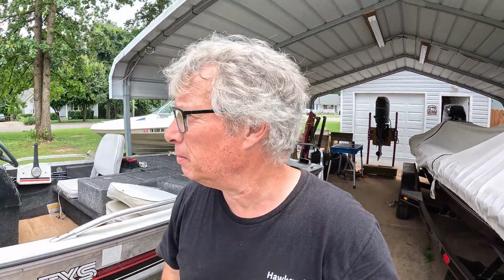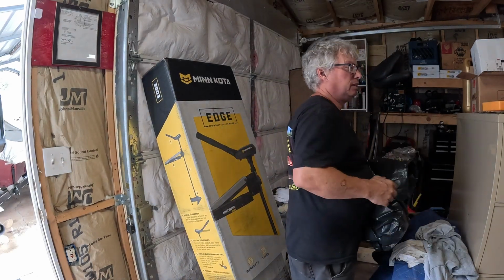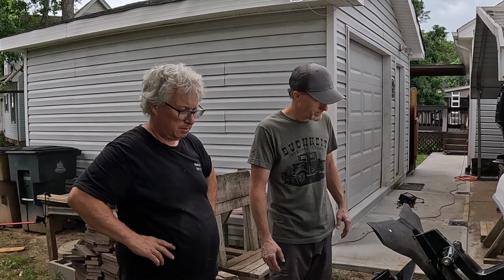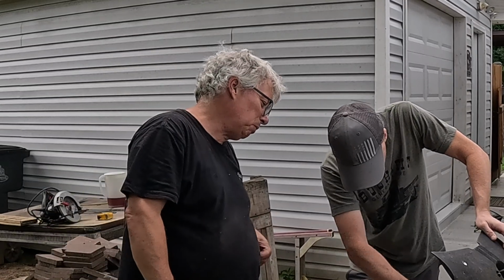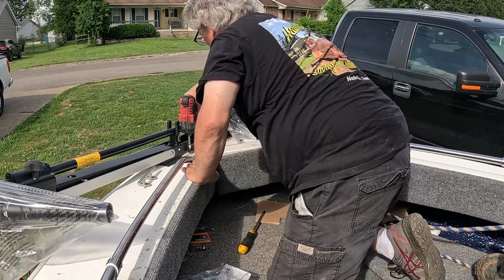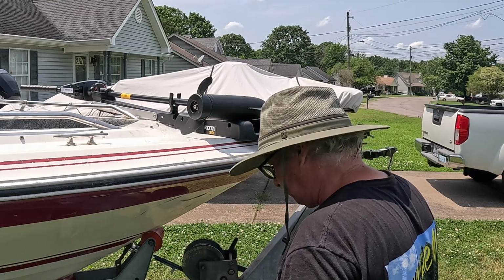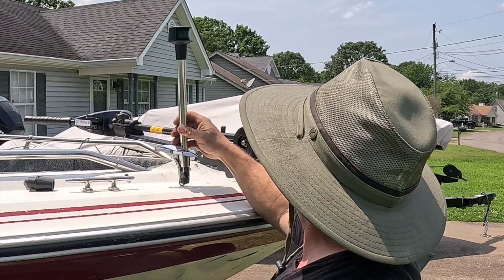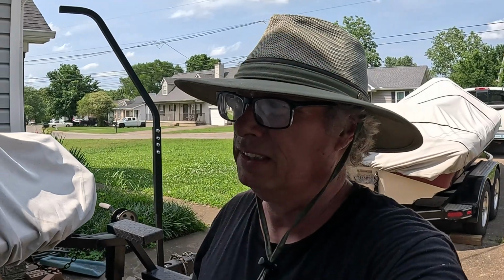Installing a Minn Kota trolling motor how long is it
Installing a Minn Kota edge trolling motor on Oscars SeaRay boat.  Chuck and I conversation turns to saws and woodpeckers.  This Minn Kota is an edge 45 lb. thrust trolling motor with a 45  inch shaft.  It is tiller type and not a foot controlled model.  Oscar just didn't have the space for a foot pedal.

Please visit Hawkeye Marine@ Products for your boat.

Ebay Store